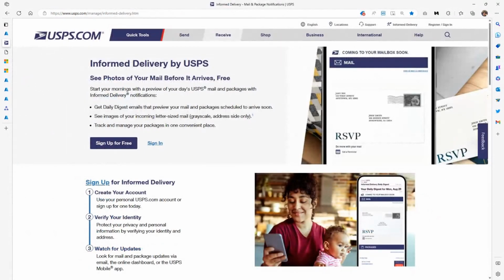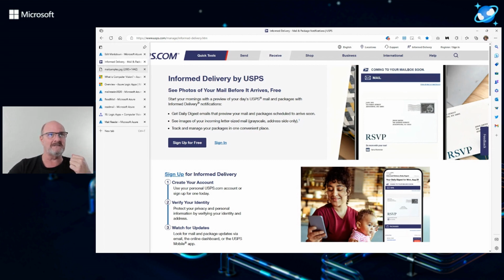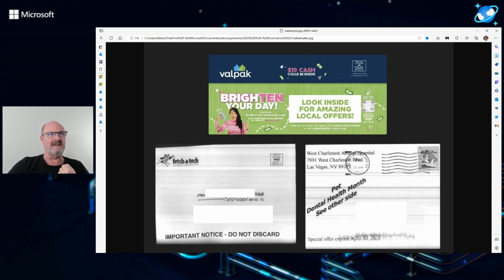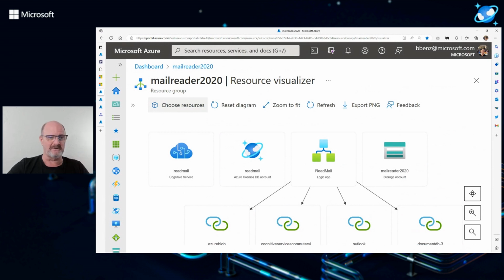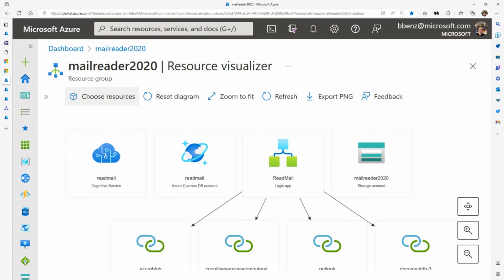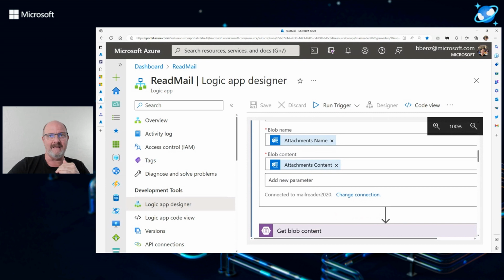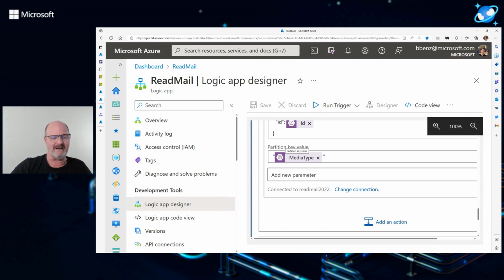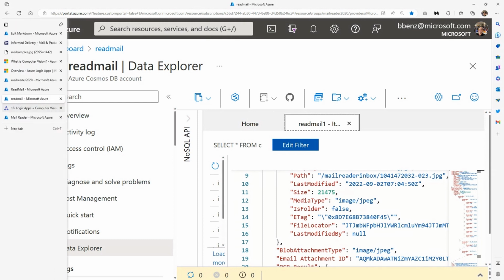Using Azure Cosmos DB, Logic Apps and AI to store & track data in images | Azure Cosmos DB Conf 2023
Using Azure Cosmos DB, Logic Apps and AI to store and track data in images

Learn how to set up Azure to Azure to collect and store data from images using Azure Logic Apps and AI (Azure Computer Vision).  I’ll be showing an example that extracts address information from images of physical mail that the US Postal System delivers.  I’ll also explore how to analyze and track Azure Cosmos DB data extracted from images.

From Azure Cosmos DB Conf 2023
Join us for our weekly show, Azure Cosmos DB Live TV

Azure Cosmos DB Conf is a free virtual developer event co-organized by Microsoft and the Azure Cosmos DB community. This is our third Azure Cosmos DB Conf. Sessions will be a combination of Microsoft and community delivered. Come and learn more about Azure Cosmos DB. See what others in the community are building.